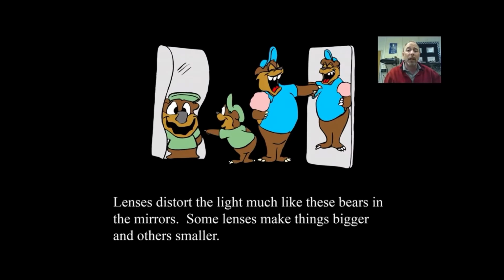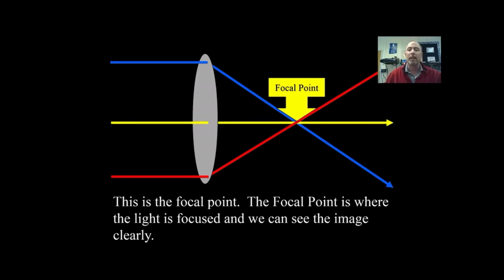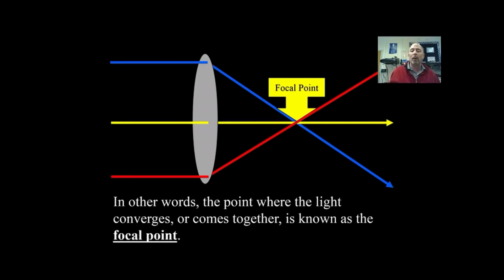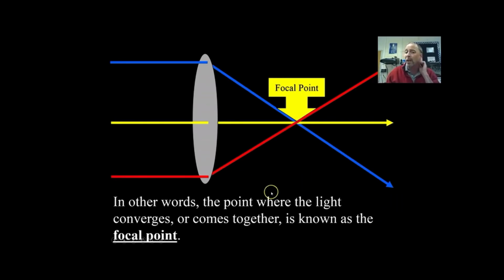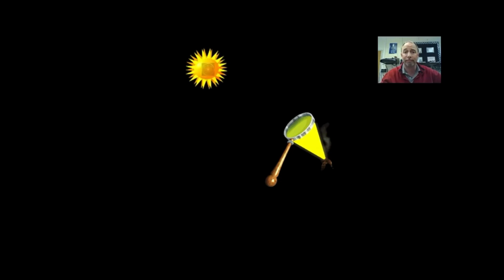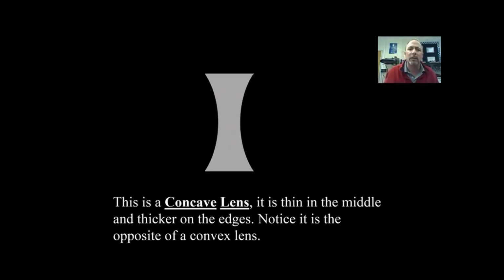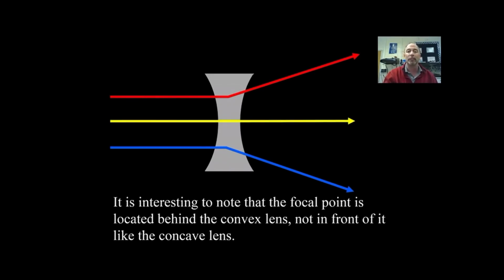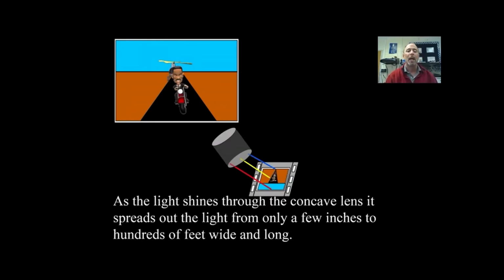March 27, 2020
Light Part Two: Georgia Standards